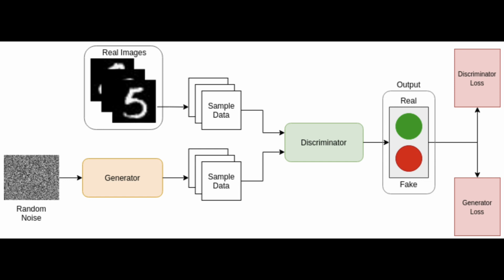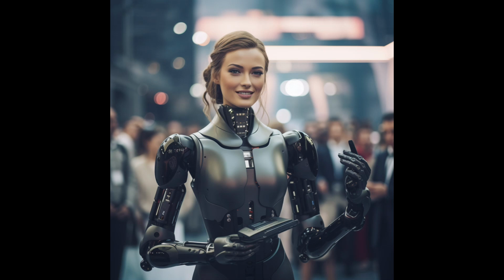AI Generated Content Detectors Will Not Work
Looking at you TurnItIn! Anyone advertising such technology is lying. They cannot produce it. Flat out.

For more information about artificial intelligence and machine learning, be sure